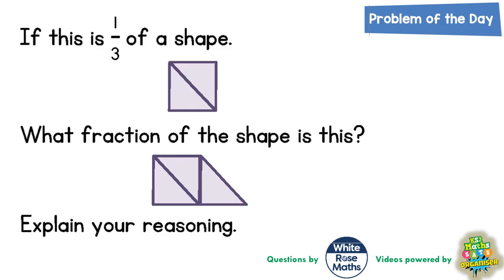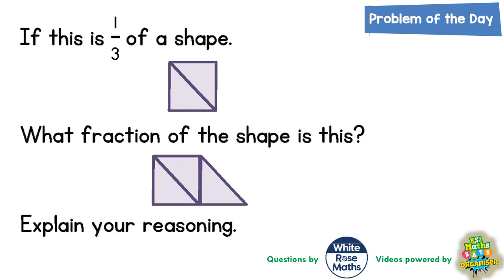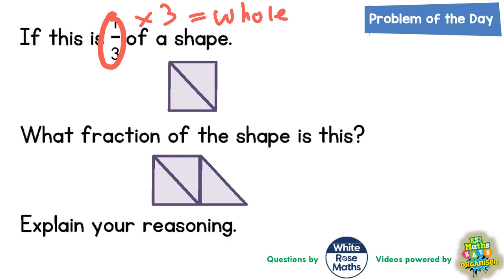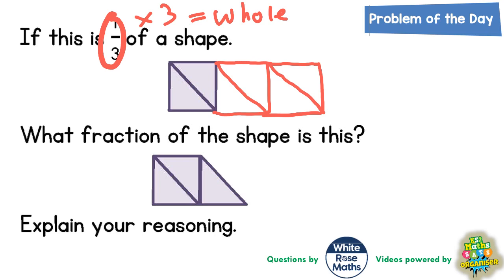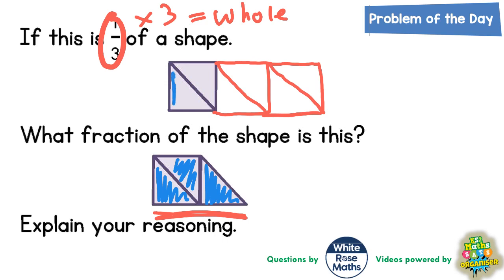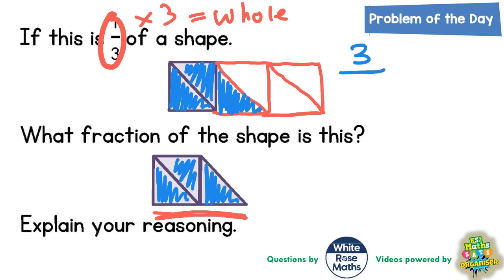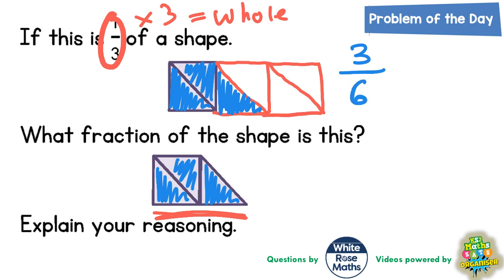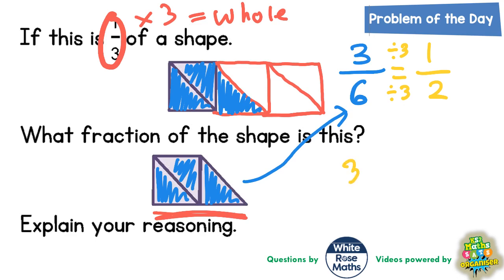Q29 The One with One Third of a Shape